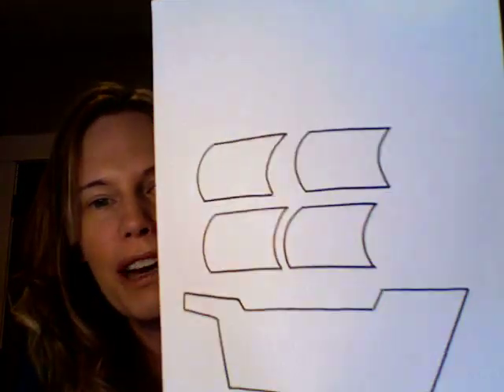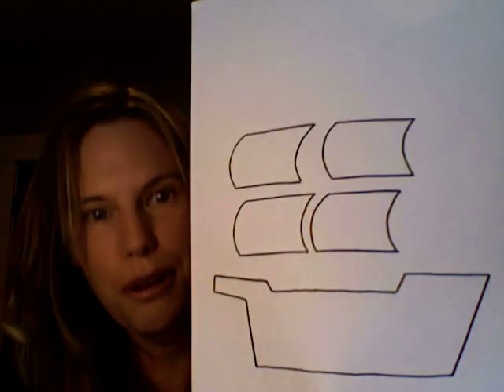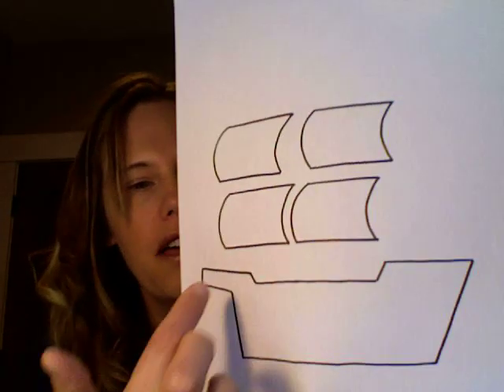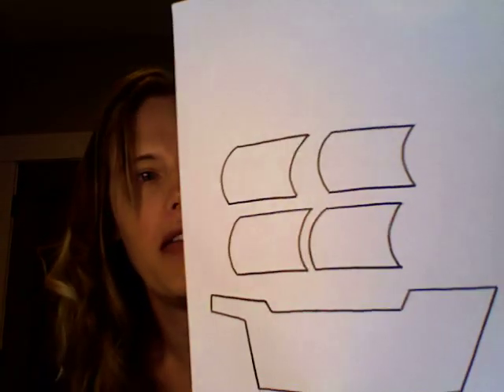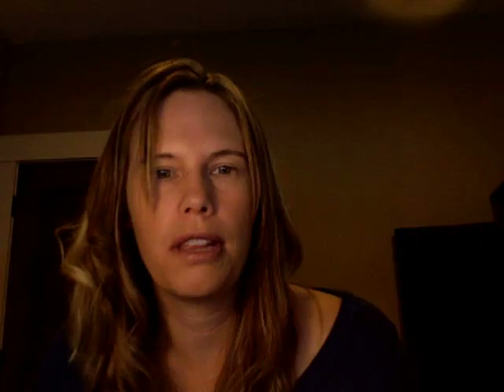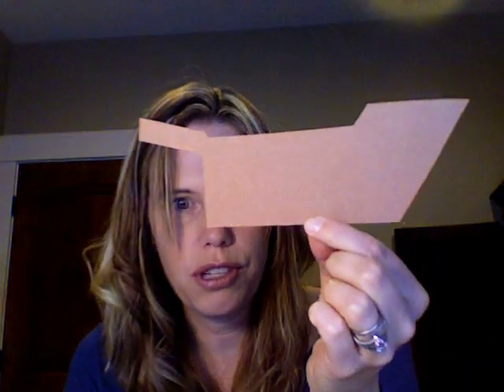Mayflower Art Project | Cullen's Abc's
Live Chat for cash? Yes please! Make money from home as a live chat assistant.

for more children activities from Cullen! Over 50,000 happy users made up of parents, schools & churches!

Free Forever Membership
Free Popular Children's Bible Study
Free 250+ Children Activity Color Patterns
Free Preschool Lesson Plans | 50+ Themes | Over a year's worth of Curriculum
Free 800+ Children videos viewed 65+ million times